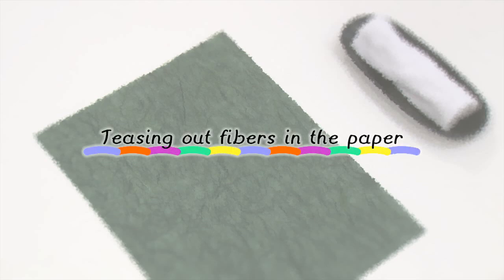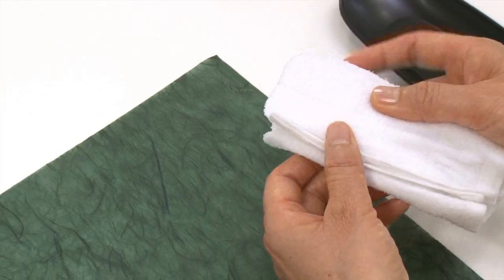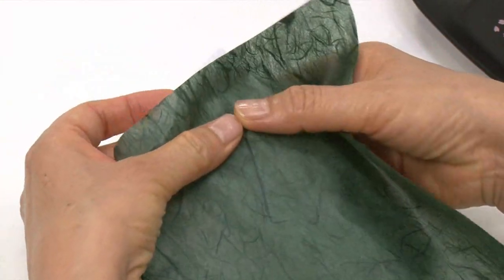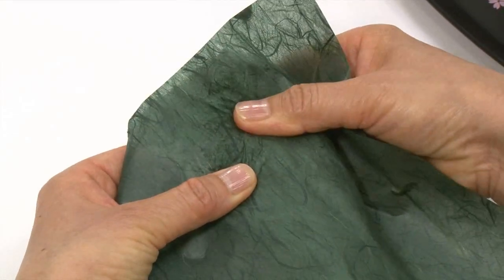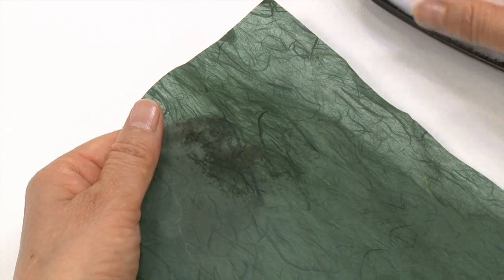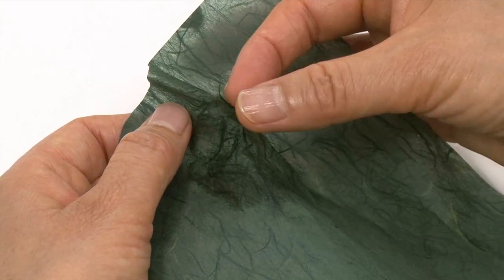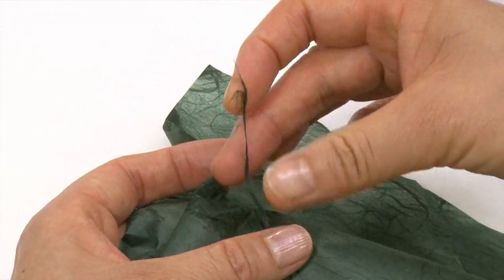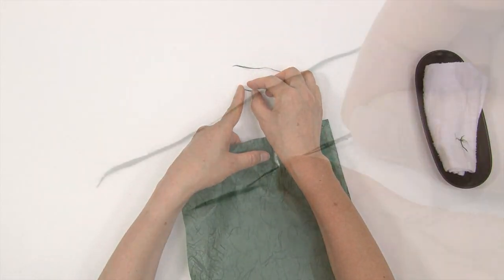Teasing out fibers in the paper